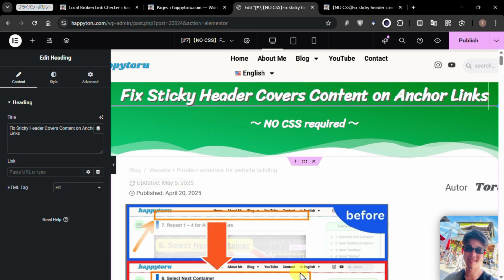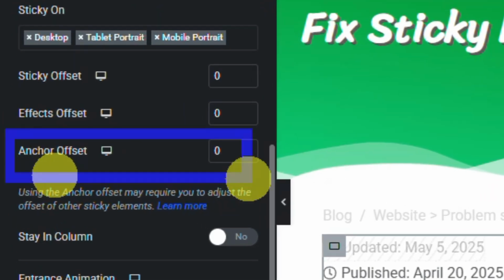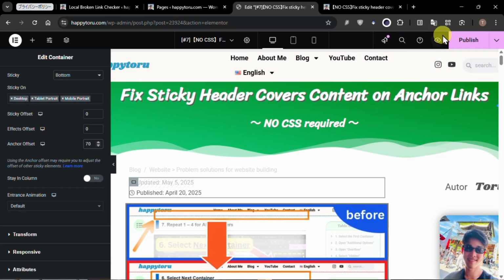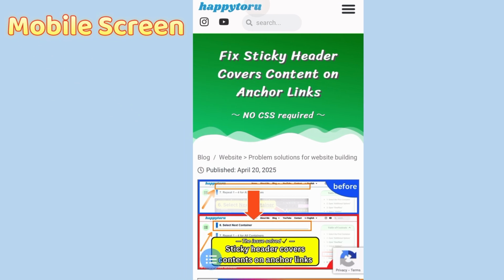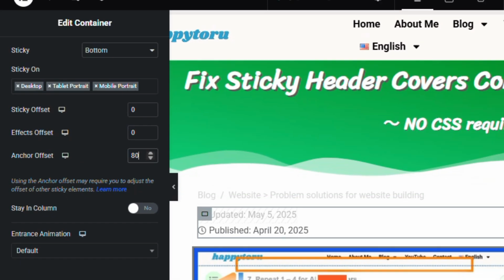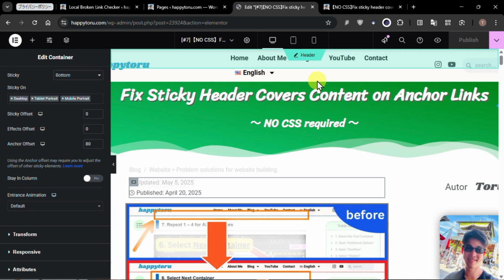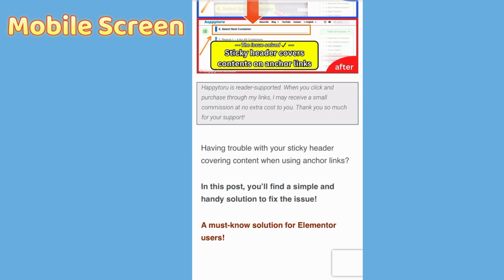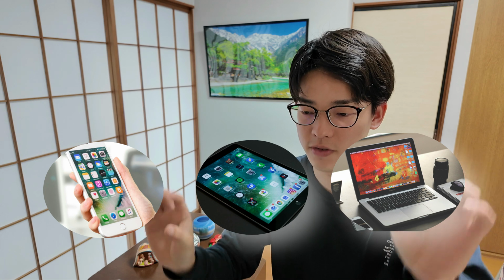【NO CSS!】How to Fix Sticky Header Covers Content on Anchor Links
You can fix the problem without CSS using Elementor! I explain step by step about how to fix sticky header covers content on anchor links.